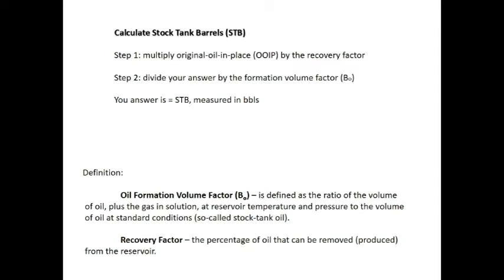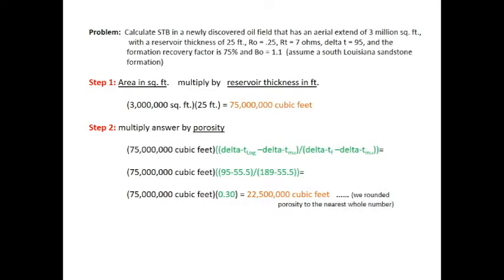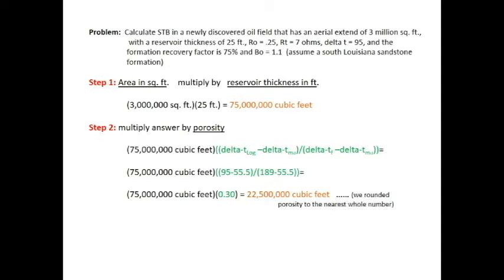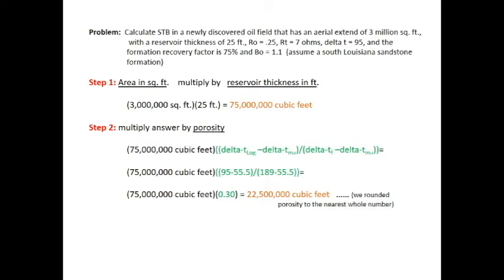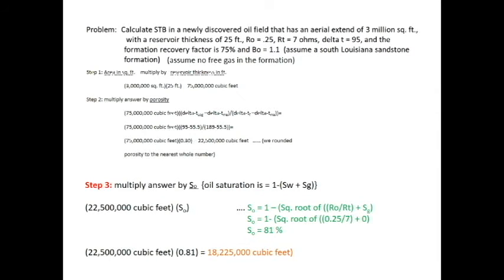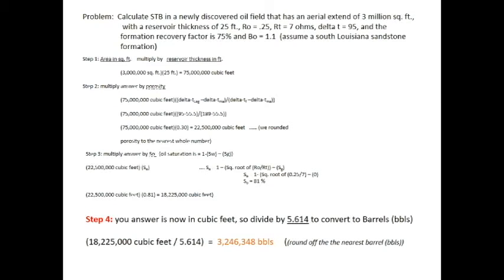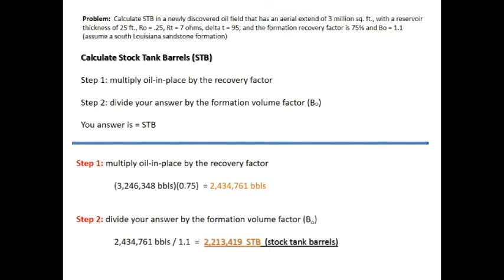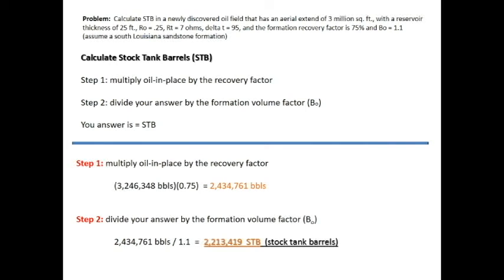Reveiw 1 OOIP STB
Calculate OOIP and STB